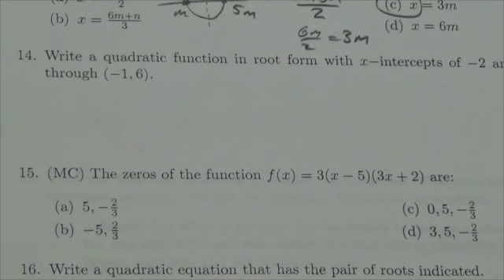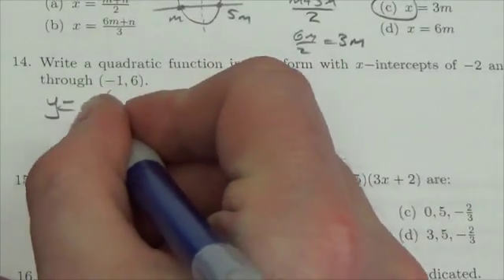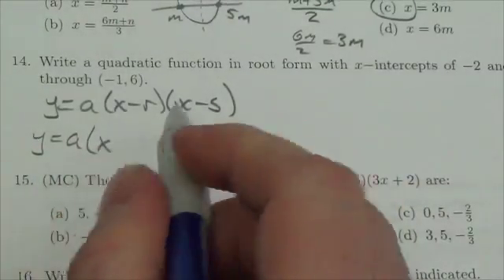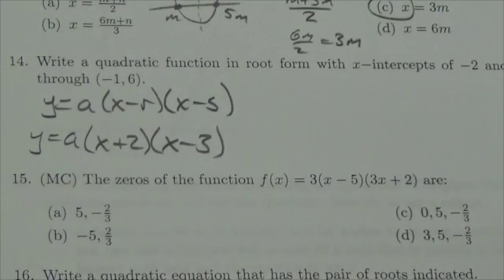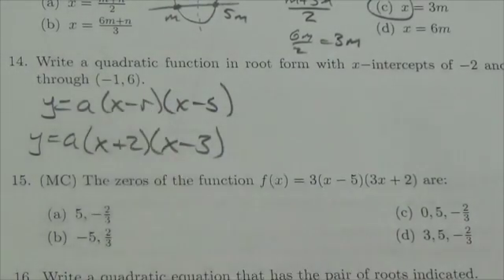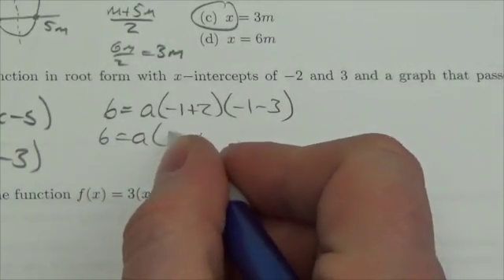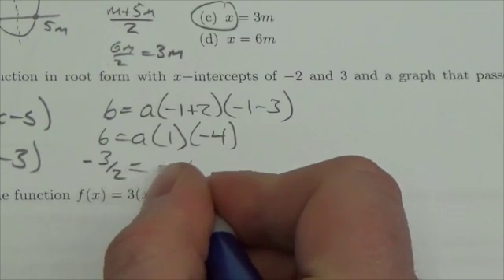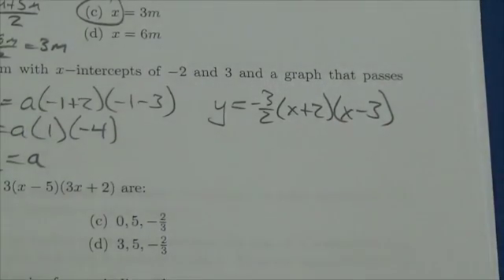Math 20-1 Quadratics Review #14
This is about writing a quadratic in root form.